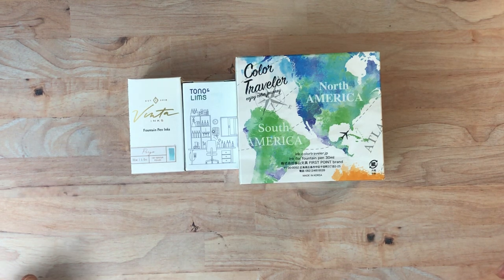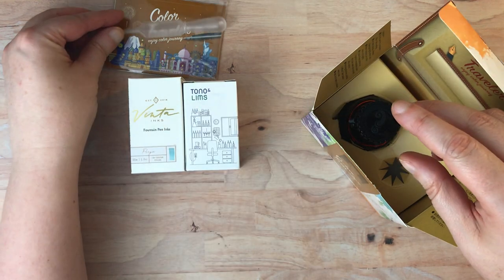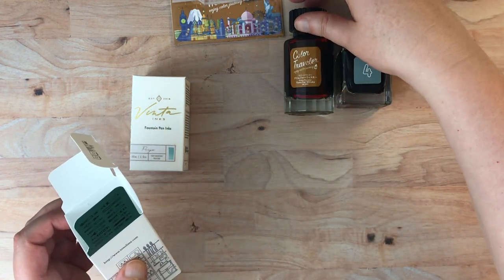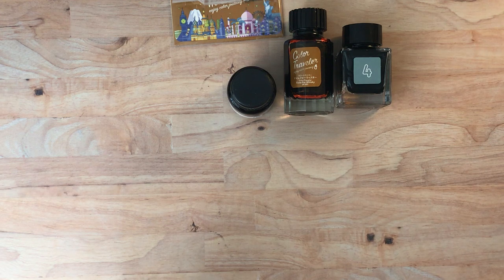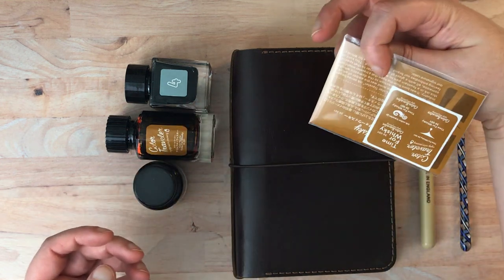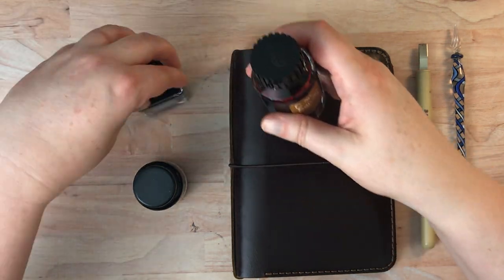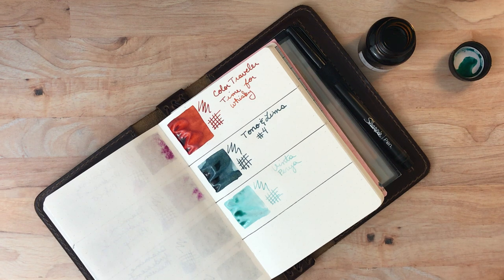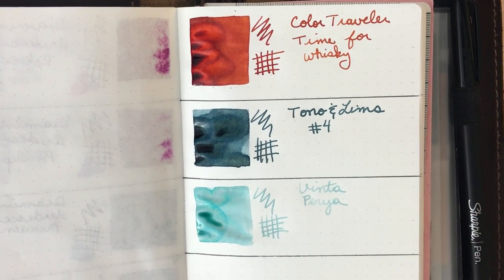New Fountain Pen Ink Unboxing and Swatching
Join me as I unbox and swatch my new inks from Shigure Inks.